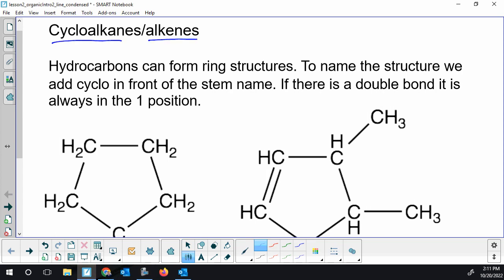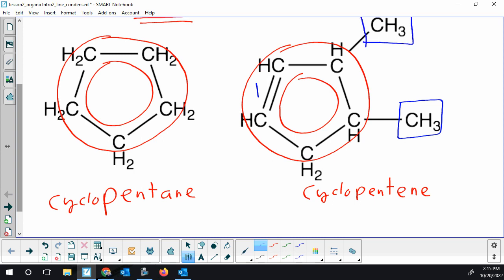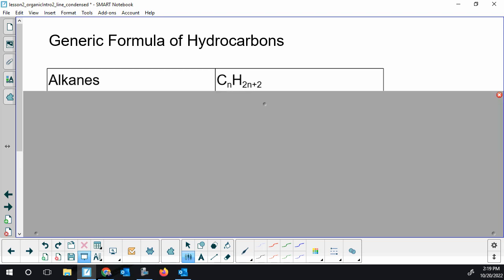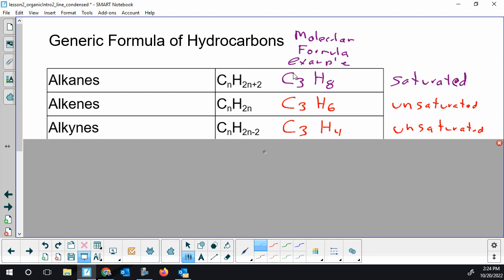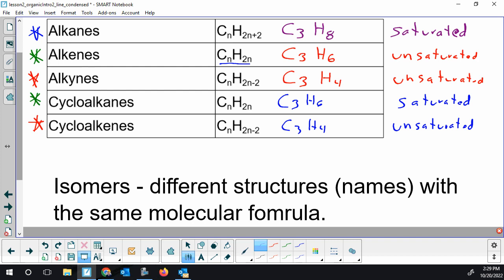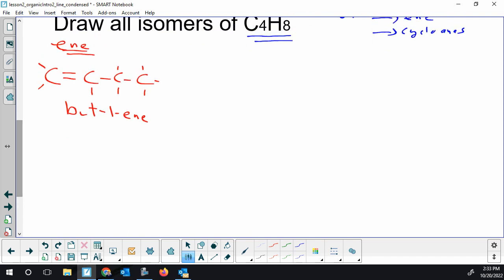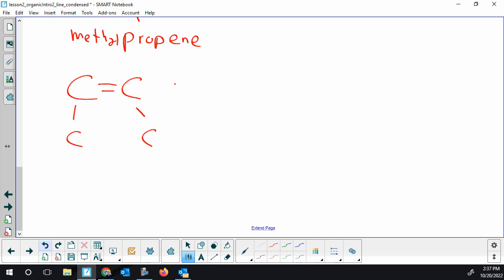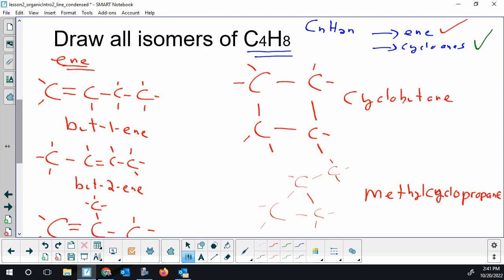Chemistry 30 - Cycloalkanes and cycloalkenes. Using generic formula to answer isomer questions.